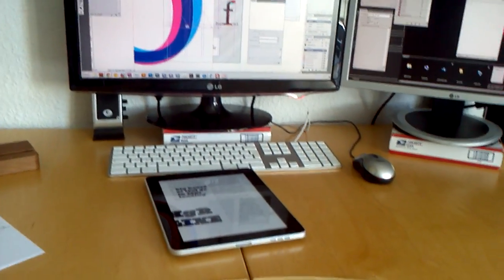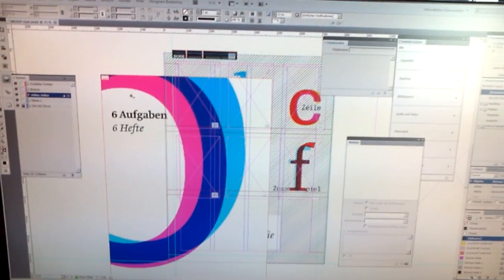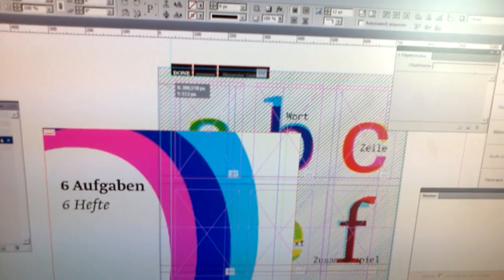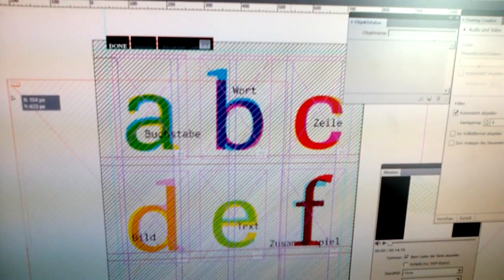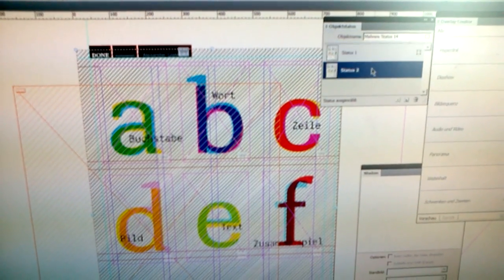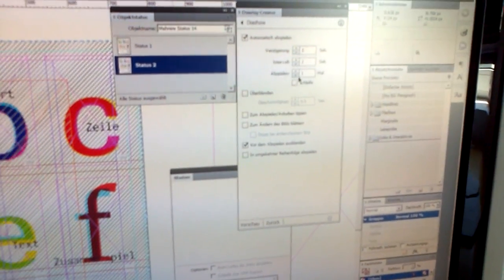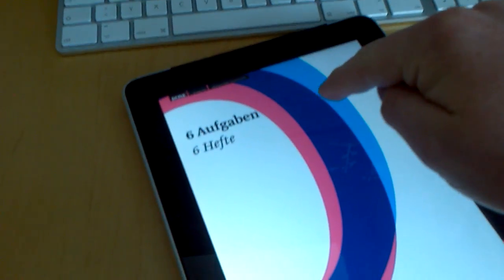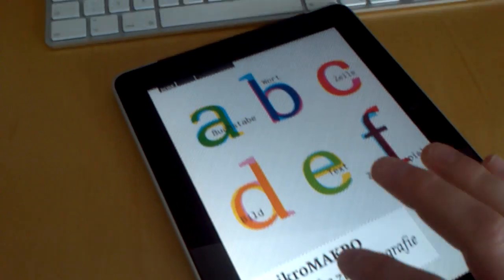Adobe Digital Publishing Suite: Video stops at last frame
Learn how to make an animation stop at the last frame in 5 Minutes.
This is a demonstration of a workaround in the Digital Publishing Suite for InDesign:

The animation looks like it stopps on the last frame. In fact, it hides after playing, showing the last frame of itself as an static image.